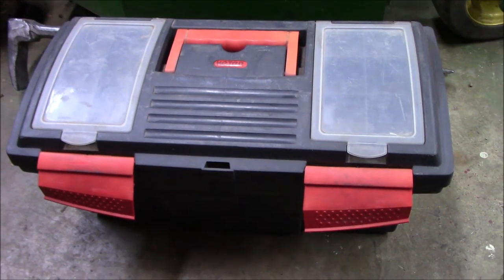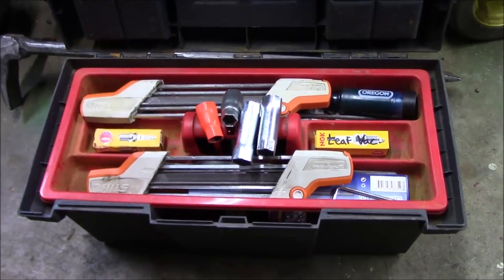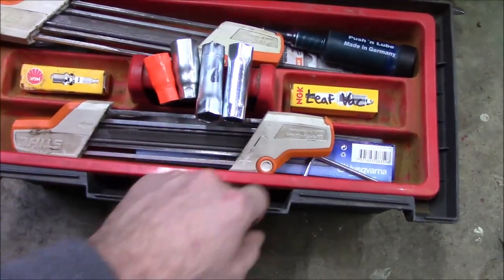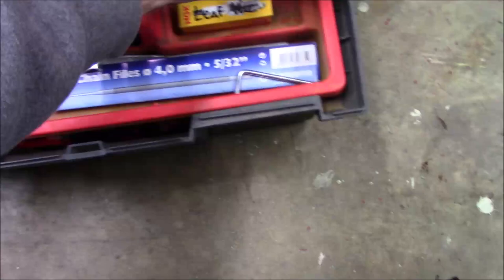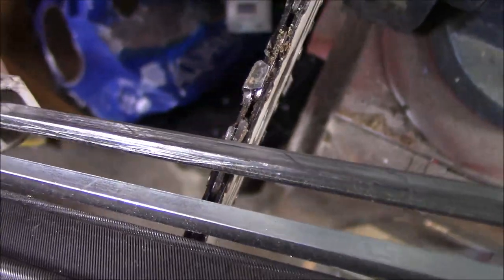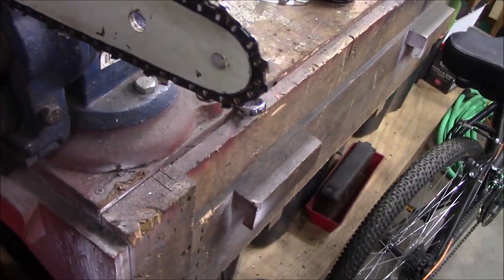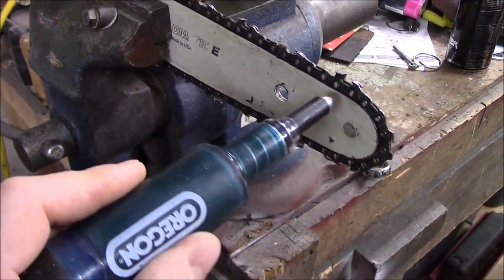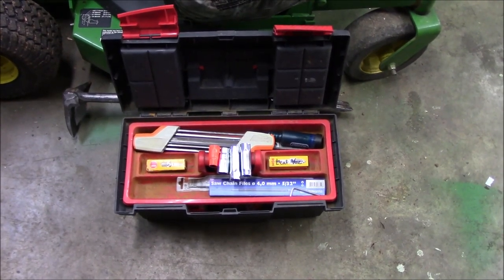DLC - Chainsaw Tools and Sharpening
Dependable Lawn Care - Chainsaw maintenance tools, and sharpening tips.